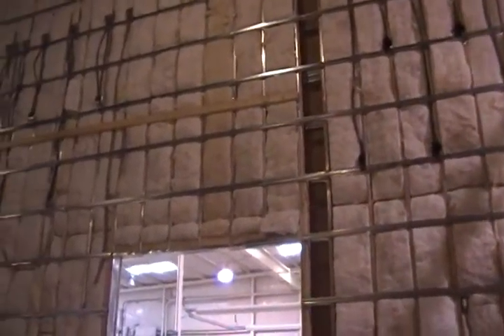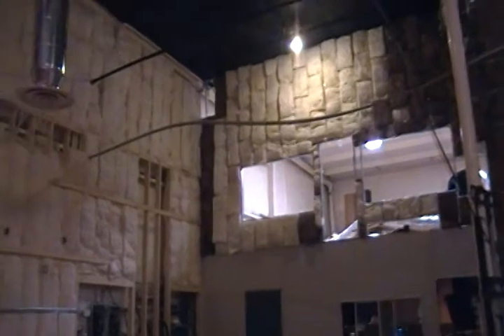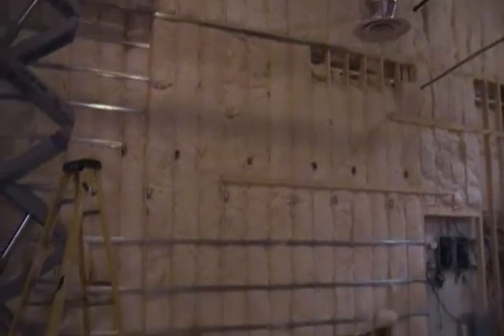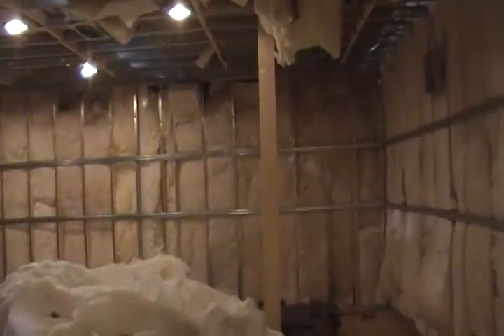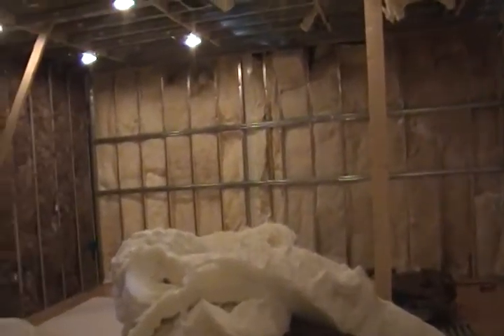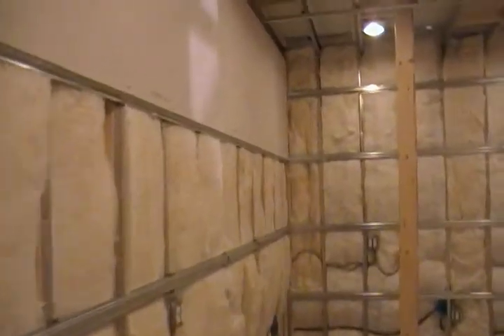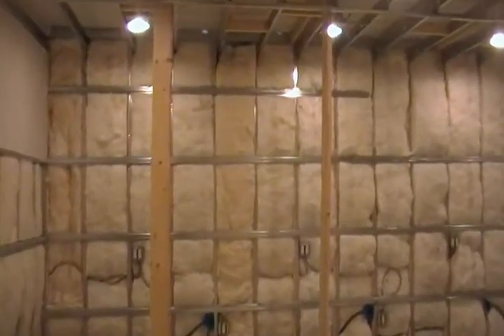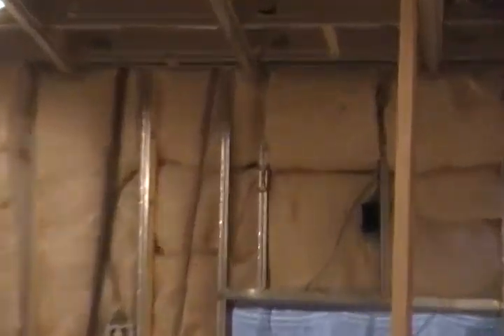weekly update 6